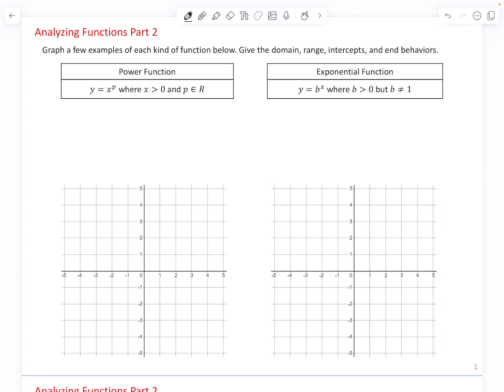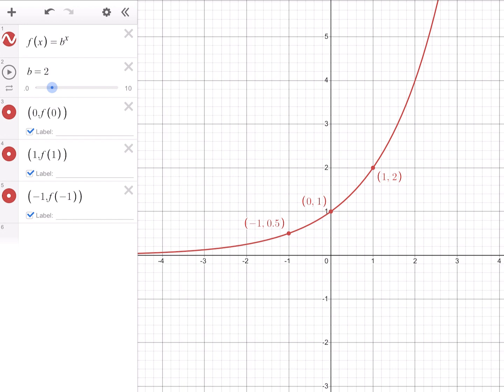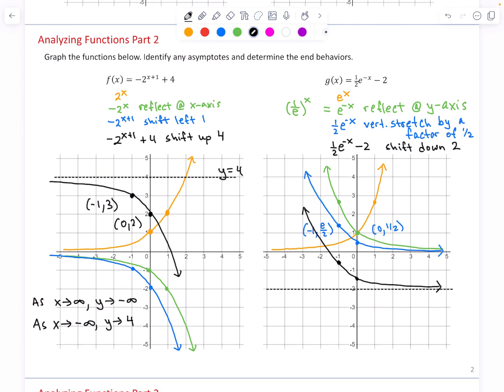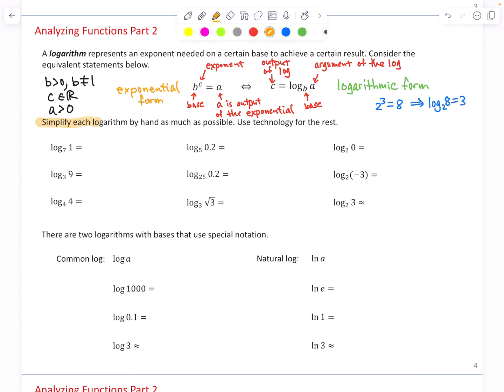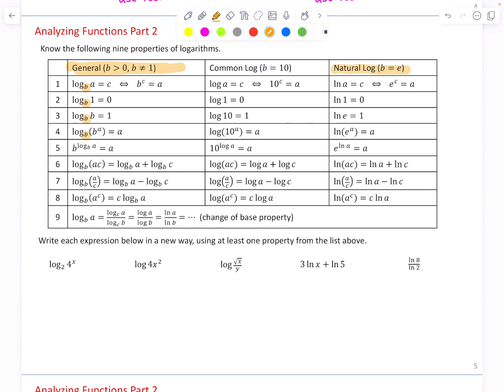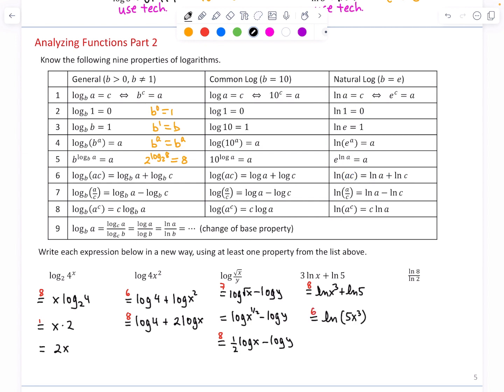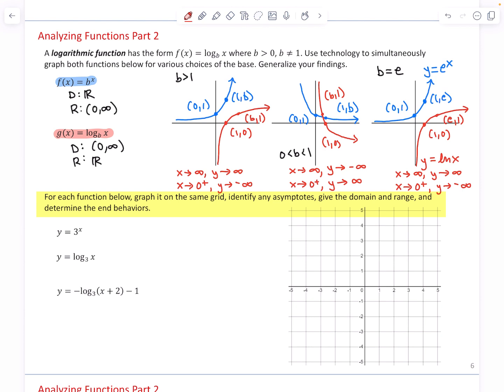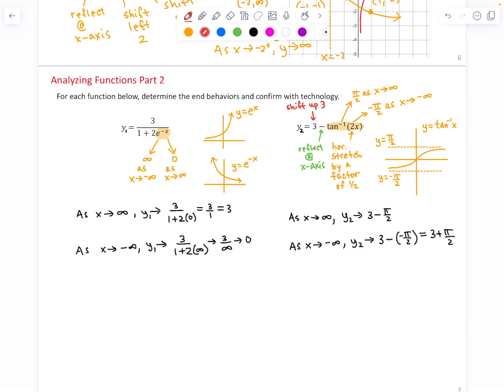Precalculus: Analyzing Functions Part 2/2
Focuses on power functions, exponential functions, and logarithmic functions, including transformations of these functions with an emphasis on finding domain, range, and end behaviors. Also reviews the meaning of logarithms and properties of logarithms.

0:00 Page 1 Overview of power and exponential functions
7:41 Page 2 Transformed exponential functions
10:58 Page 3 Finding the rule of an exponential function from its graph
14:18 Page 4 General, common, and natural logarithms
20:03 Page 5 Properties of logarithms
26:04 Page 6 Graphs of logarithmic functions
32:29 Page 7 End behaviors of miscellaneous functions